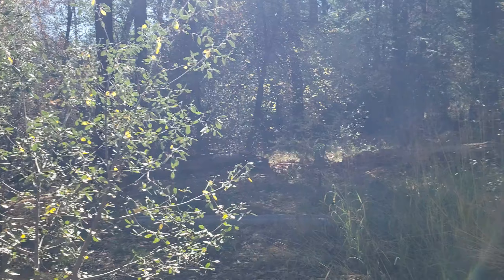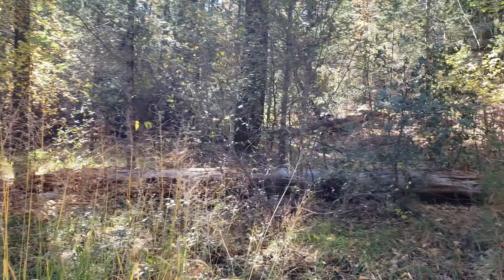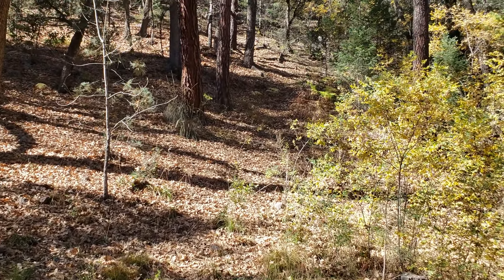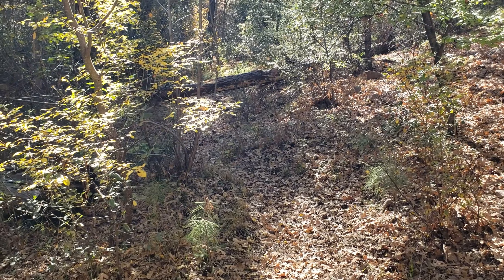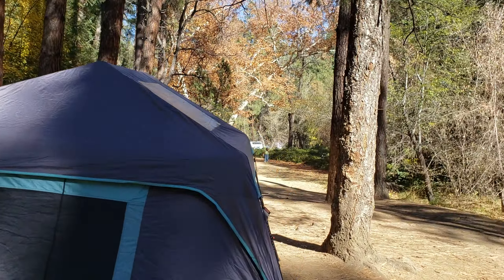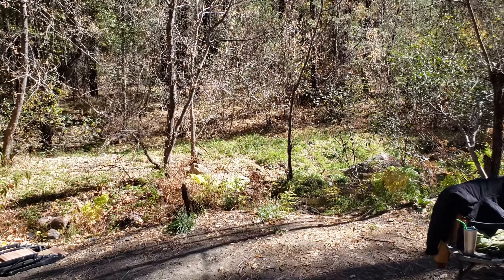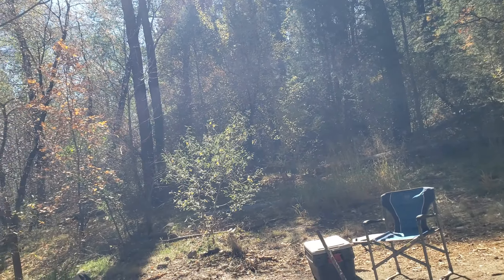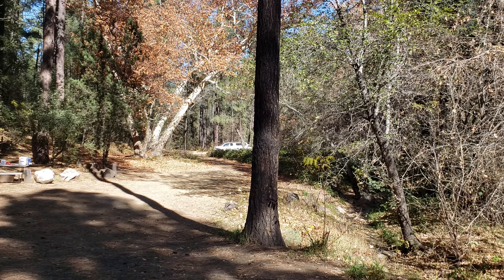quick Briefing on Friday night.